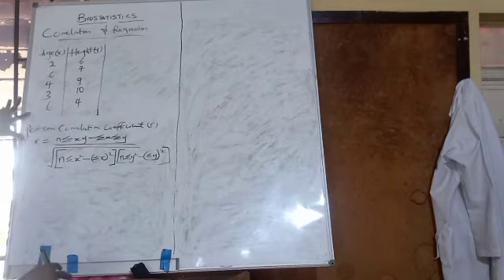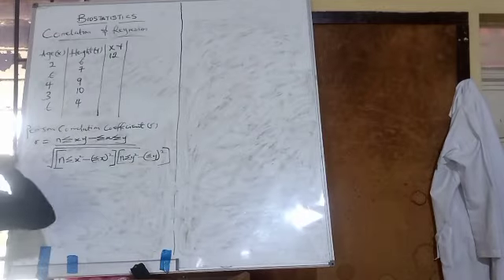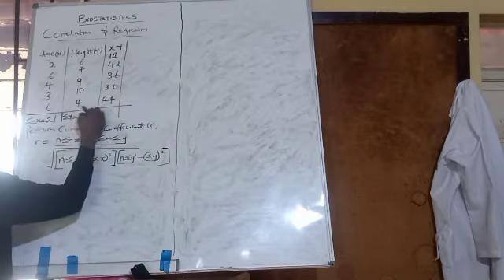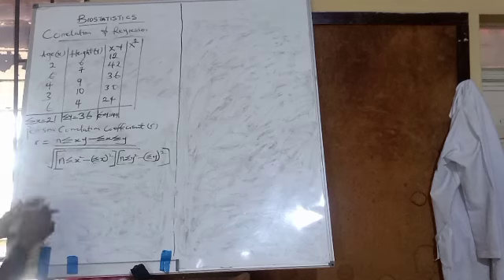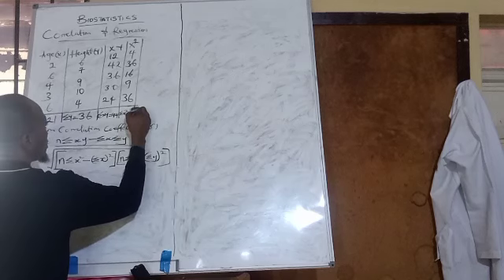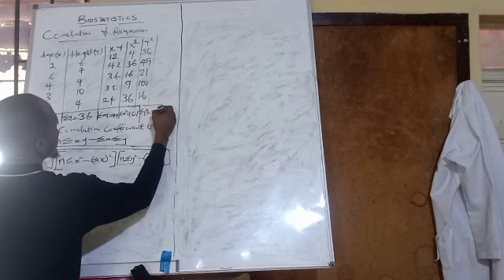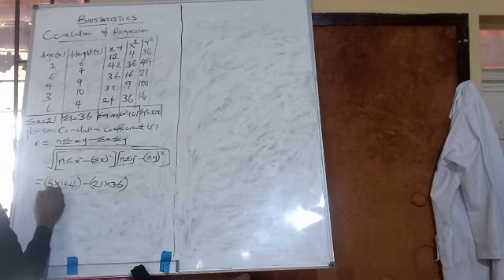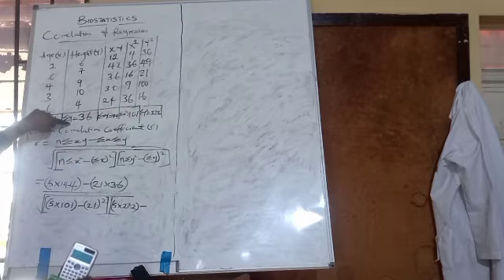Statistics: Pearson correlation coefficient...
Pearson correlation coefficient in biostatistics. To be continued...

BiochemPlus,